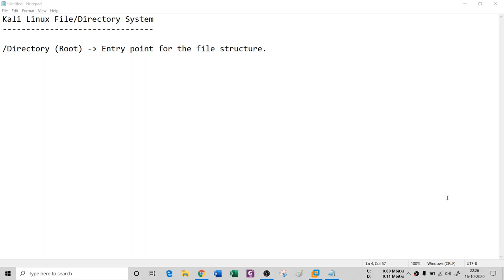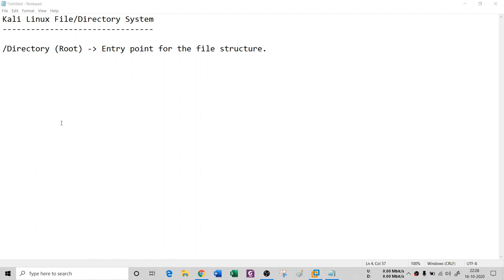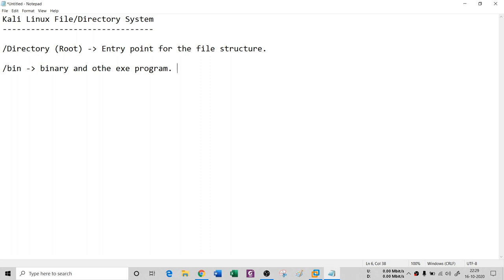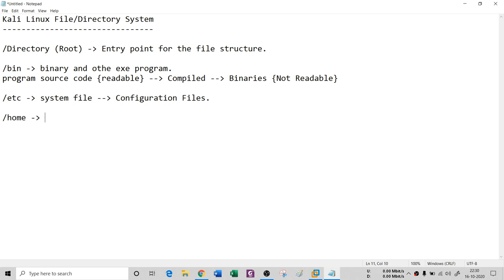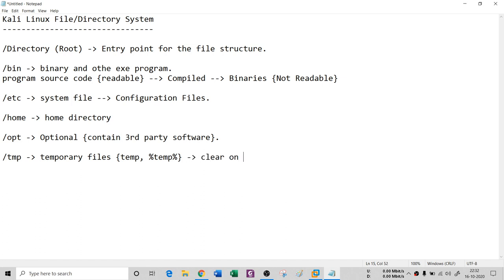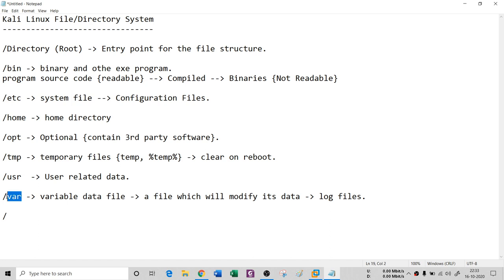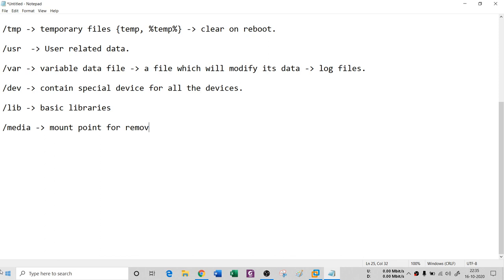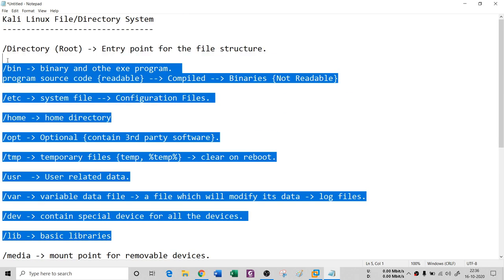Kali Linux Directory Structure | Ethical Hacking from Scratch